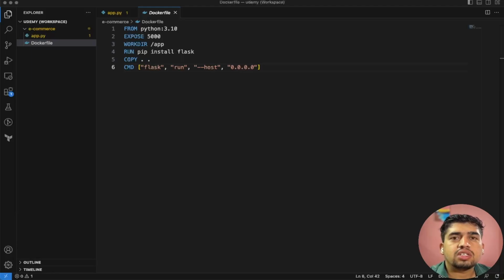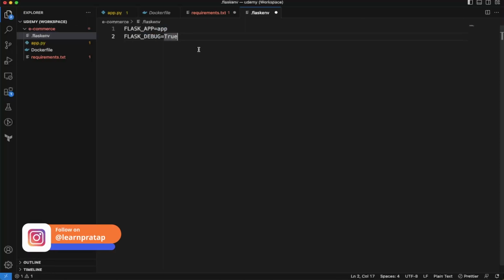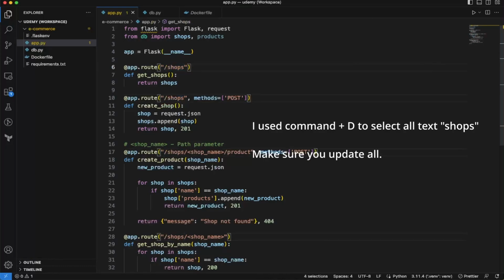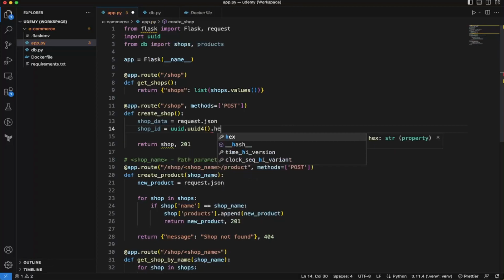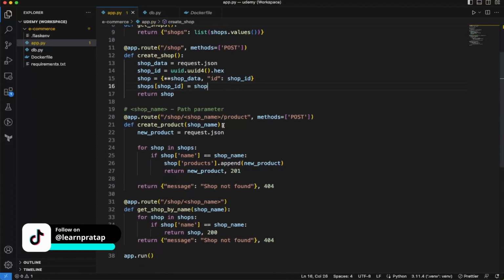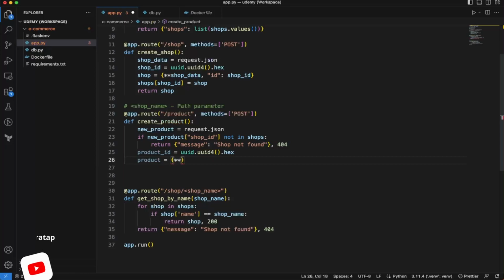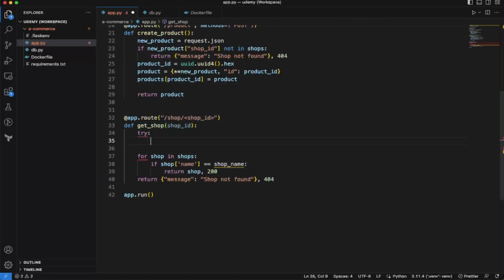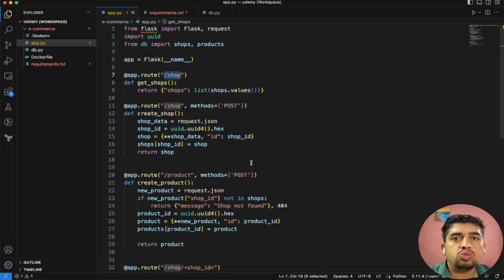#10 Improvements in our API: Adding DB and dependencies - REST API with Flask - Learn with Pratap